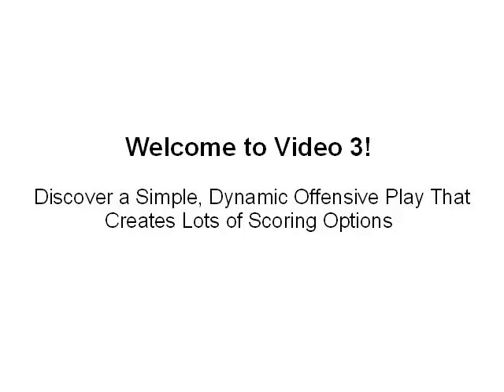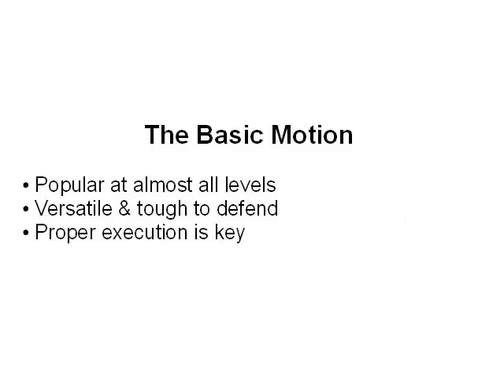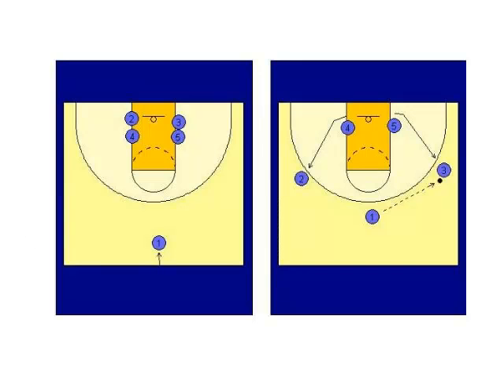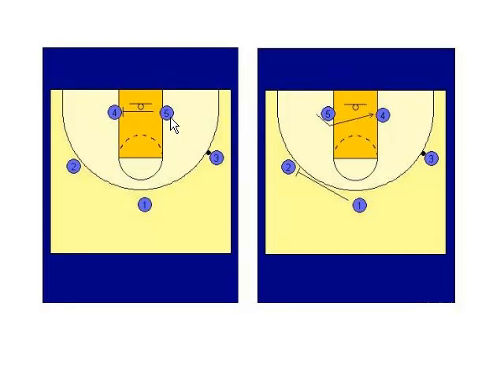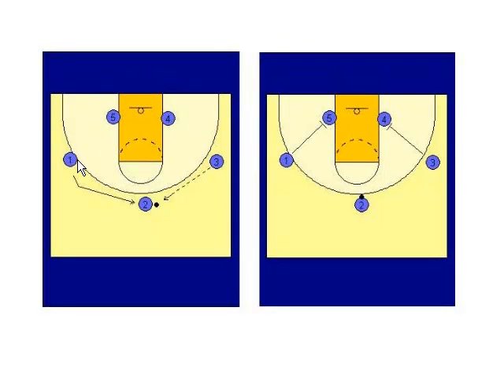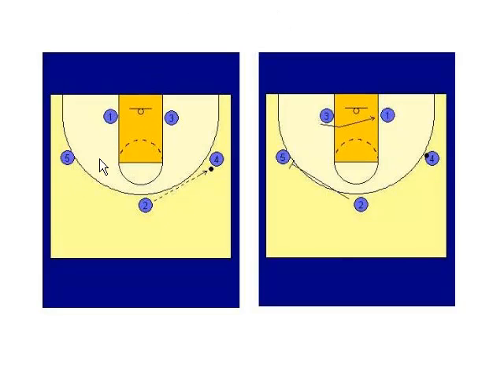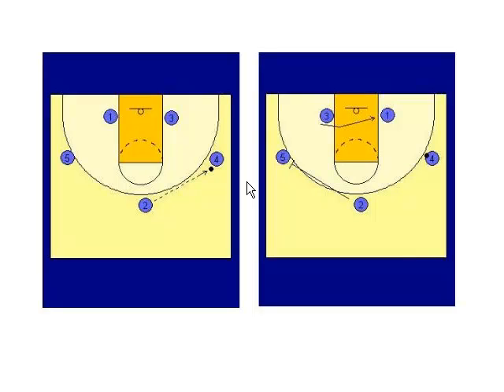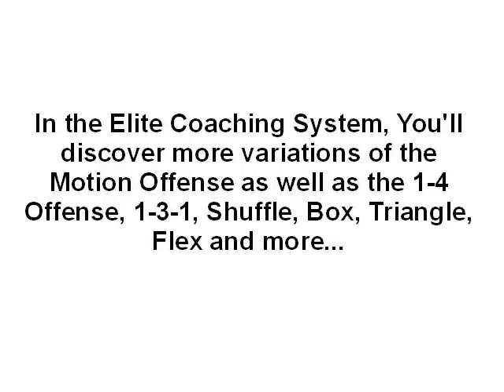Basketball Plays - Motion Offense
for all of your basketball offenses